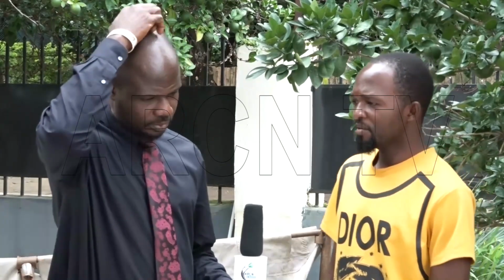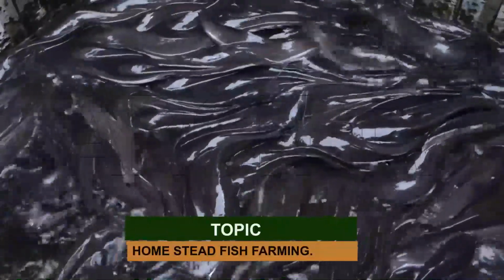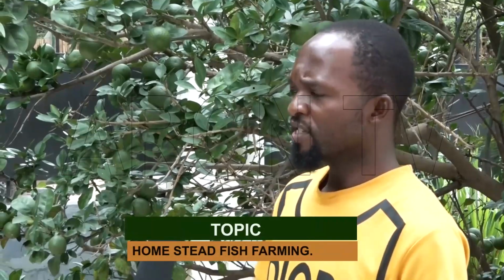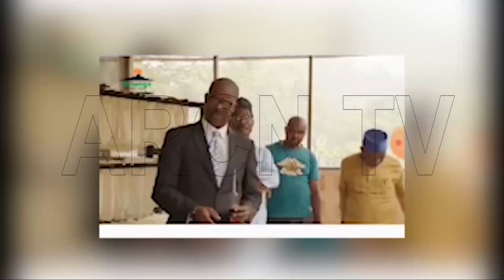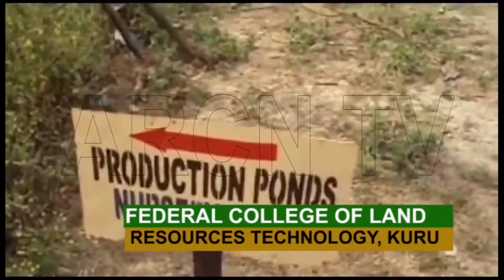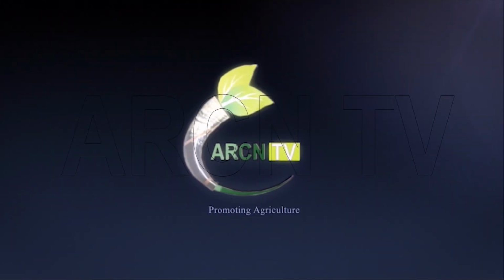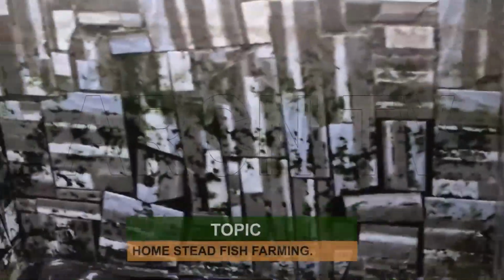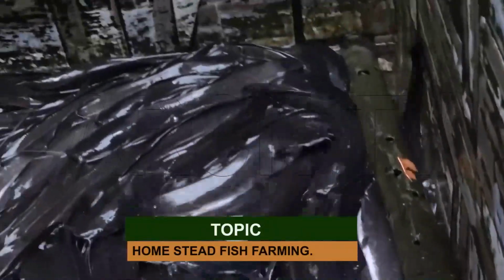AQUA FARMING: HOME STEAD FISH FARMING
Aqua farming is a program designed to discuss about sea food. The program picks a topic associated with any aqua animal and discuss holistically to the viewers the program also follows the processes of how the organisms and animals are hatched to the point of harvest.